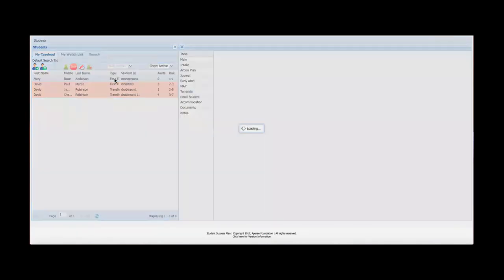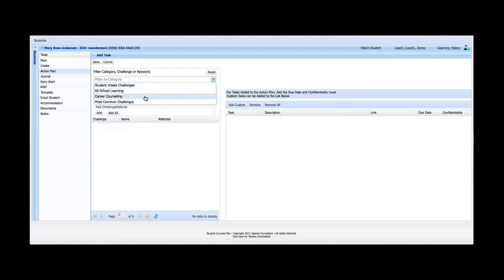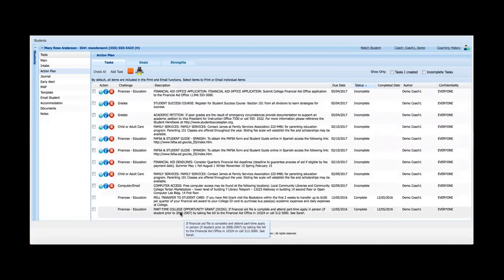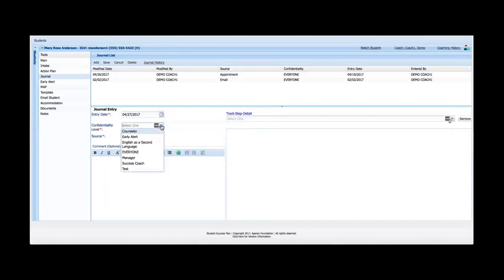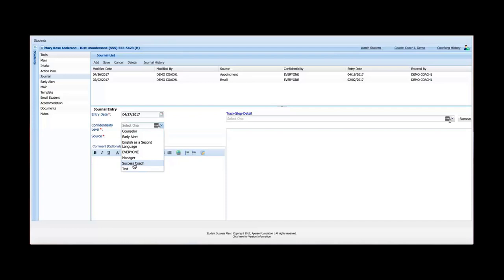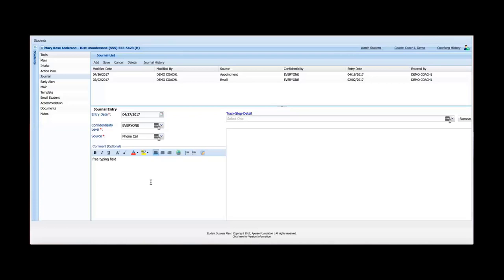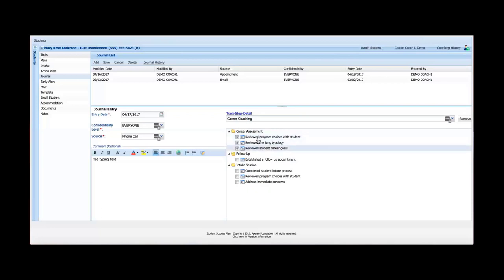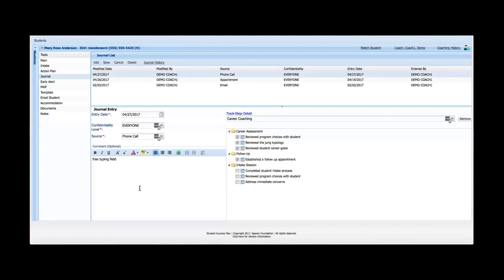Student Success Plan (SSP)- Part 3 Journal and Action Plan Tools